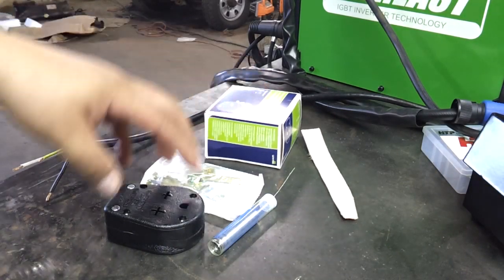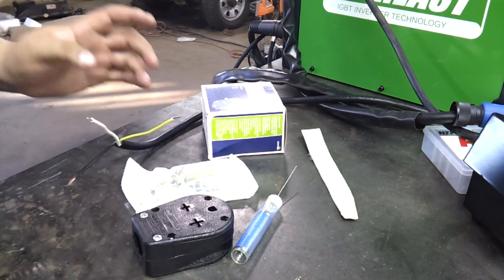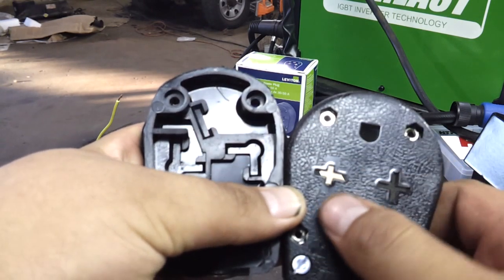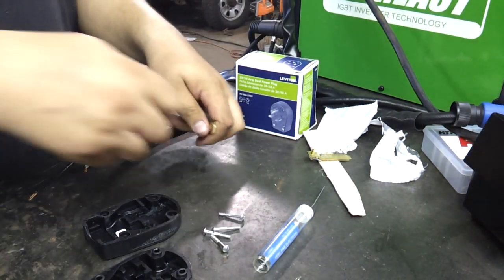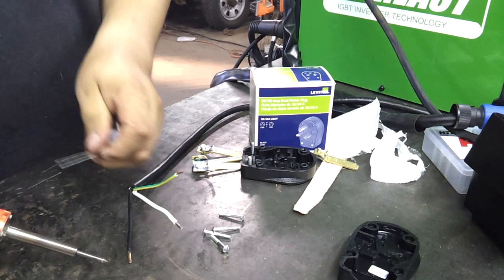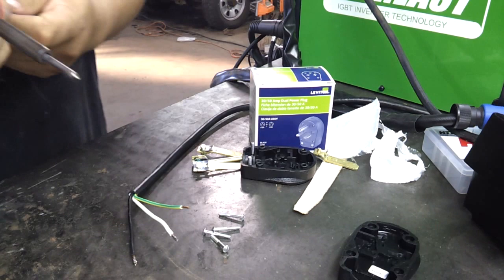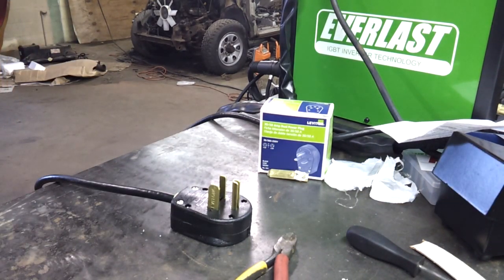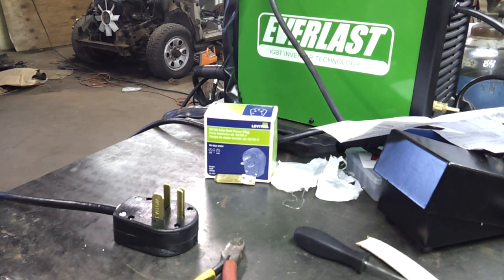Installing a 220 Volt Plug on Your Welder (Everlast PowerTIG 210 EXT)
Leviton 931 30/50 Amp, 250 Volt, Plug